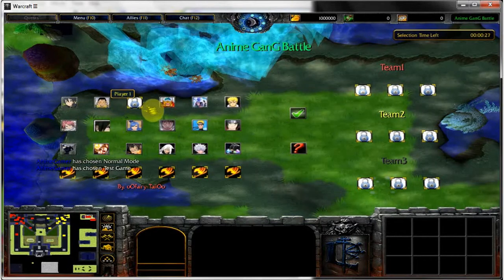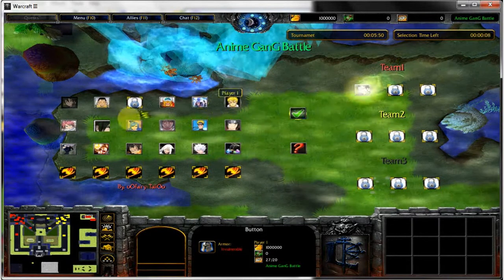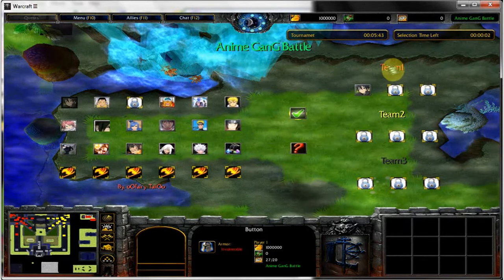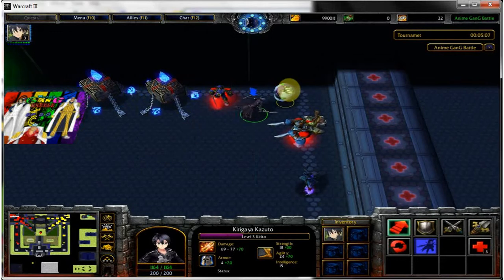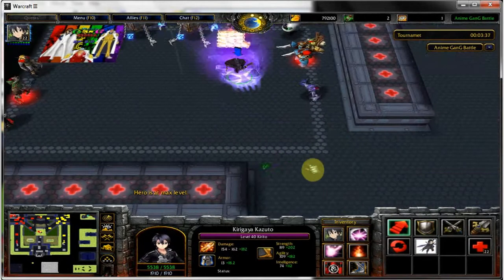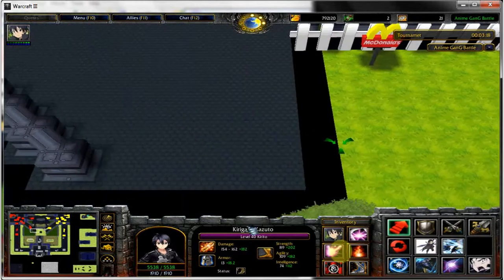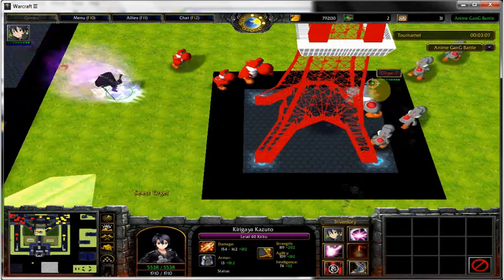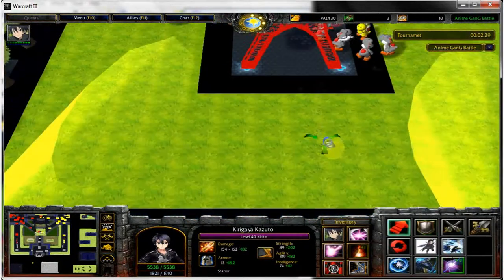Lets Play Warcraft 3: Kirito [AGB]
for you're Warcraft 3 Anime Maps.